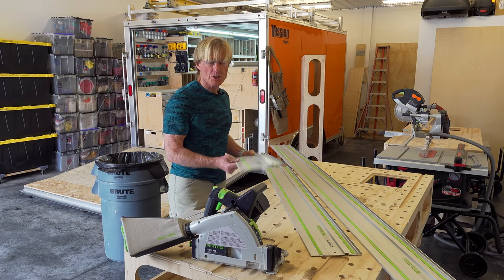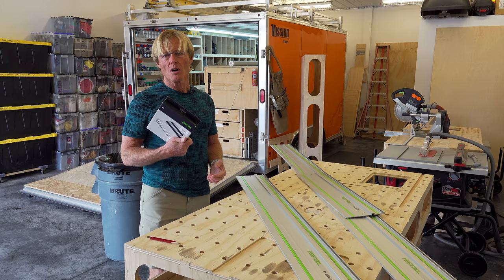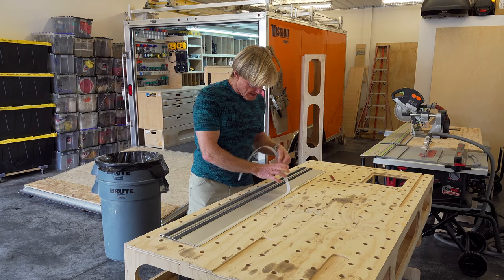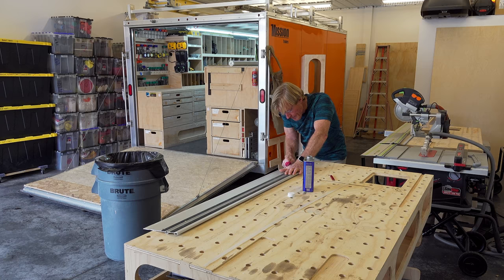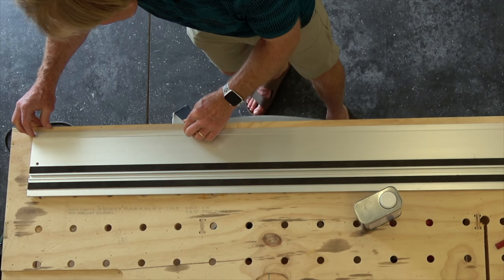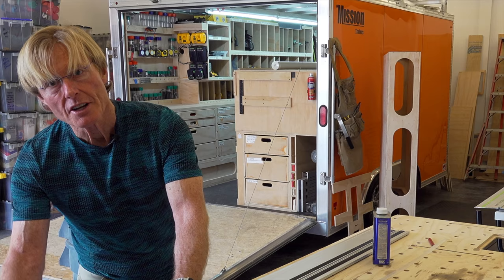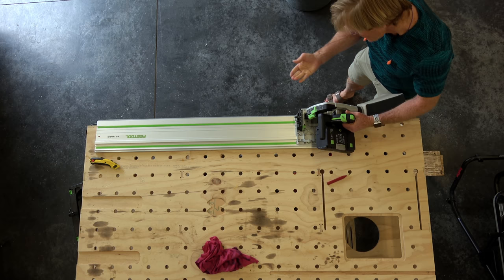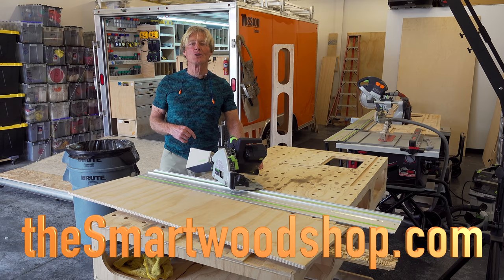Free TrackSaw Splinter Guard Replacement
I waited a long time to replace the splitter guard on my Festool track. I should have done this a long time ago as it was easy, free, and is critical for accurate cleans cuts.
Festool Splinter Guard